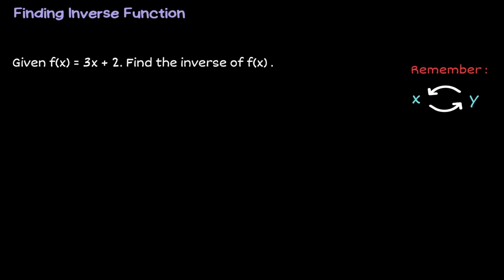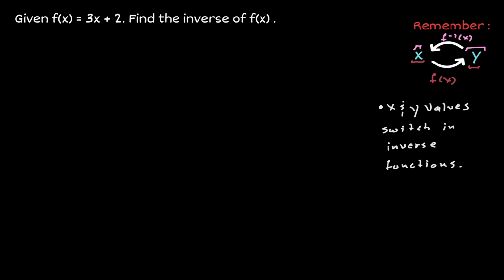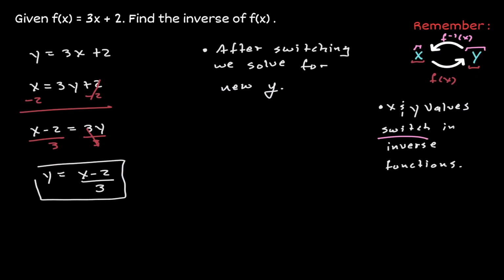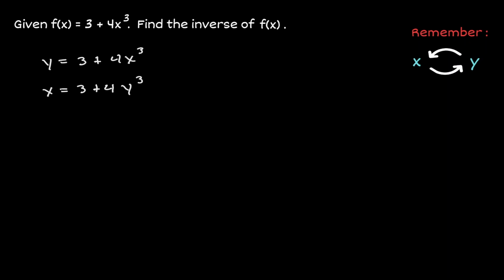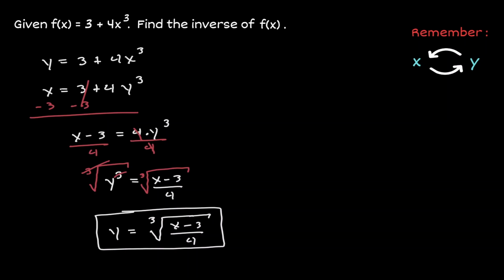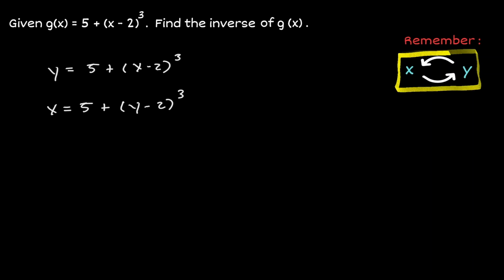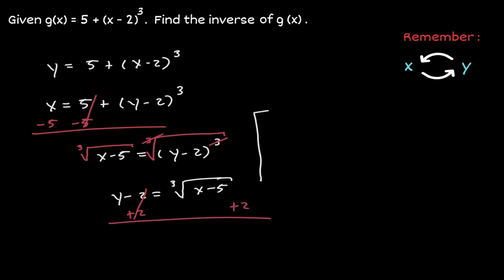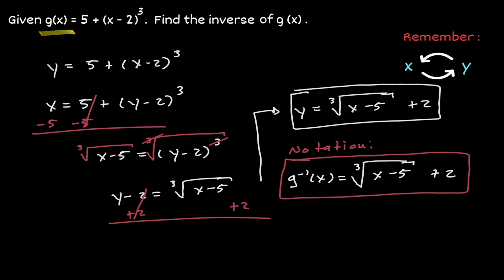Finding Inverse Functions - Fast Method ( Easy, Medium, Hard Examples)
Finding inverse function - fast method is a lesson that will teach you what is the process you need to follow when finding inverse functions. We will use find inverse functions in 3 different examples. Regardless is we have an easy, medium or hard problem, the process of finding inverse functions remains the same. We will apply properties of domain and range. This is how we have defined inverse functions in the past.

⏰Timestamps⏰
0:00 Introduction
0:05 Finding Inverse Functions ( Easy Example)
2:04 Finding Inverse Functions ( Medium Example)
3:44 Finding Inverse Functions ( Hard Example)